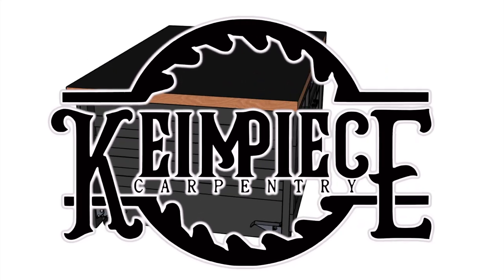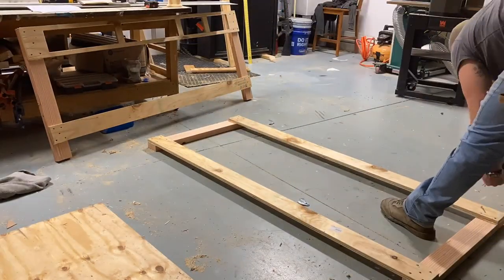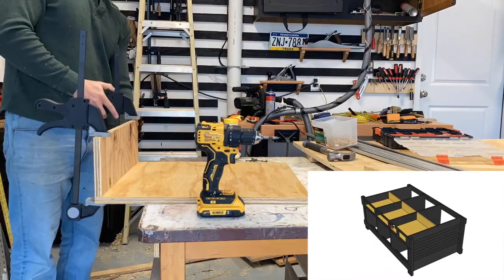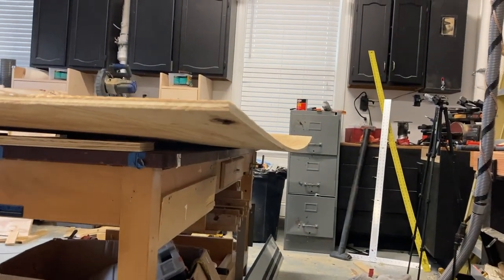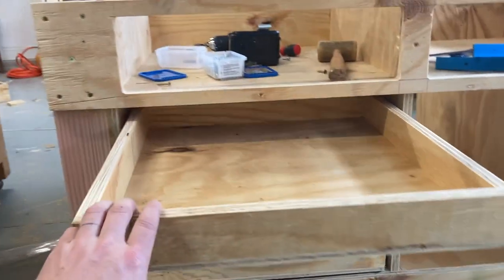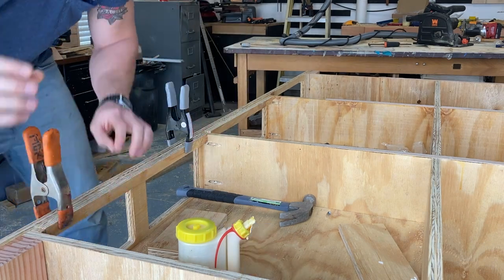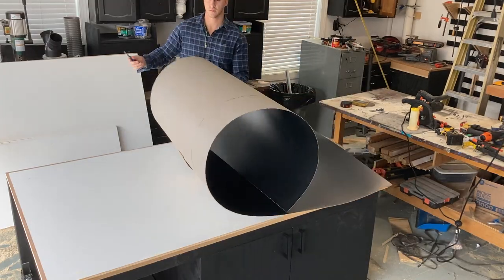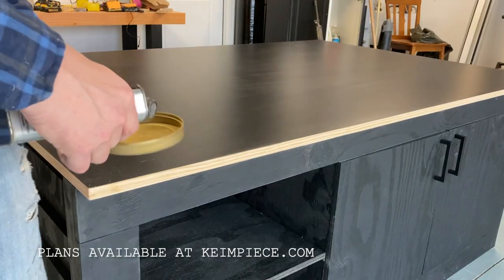Awesome Workbench / Assembly Table Build DIY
I'm in the processes of setting up my new workshop after moving. A new assembly table / workbench is a critical part of my new shop design. This workbench has a number of features. Under the table tool trays, french cleats, laminate top (do not use melamine use MDF), 8 drawers, through cabinet storage, closed door storage, built in flexibility to add a router lift down the road if desired, or even a built in shop vac for dust collection. Not to mention the retractable casters to make the whole thing mobile. WARNING - DO NOT use melamine like I did. Use MDF. After a few days the laminate began to lift . . . I am stupid.

ITEMS USED FOR WORKBENCH BUILD
Wen track saw
Tracks for track saw
1/4 Flush Cut Down Cut Router Bit
Pocket hole jig
Dewalt tool kit
Paint sprayer
Jig saw
Dewalt table saw
Wen brad nailer
Drawer slides
Contact cement
Caster wheels
Shelf pegs
Formica Laminate